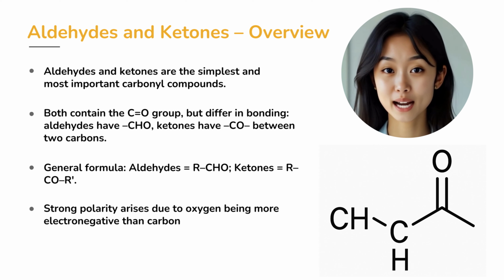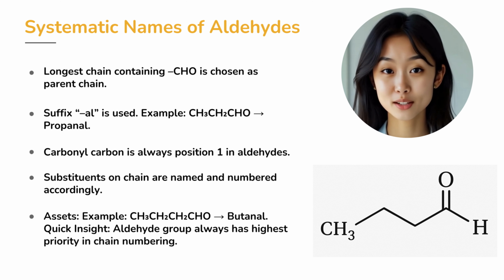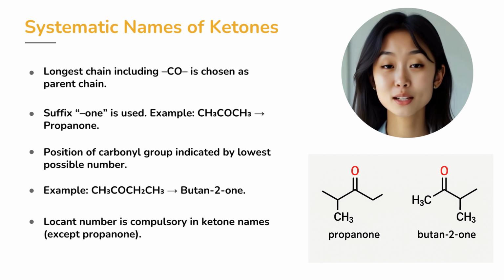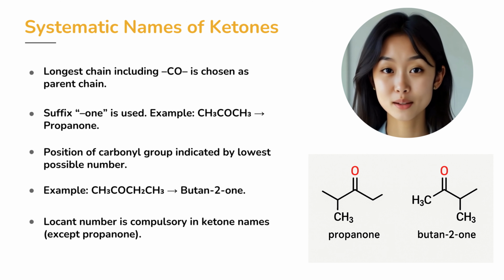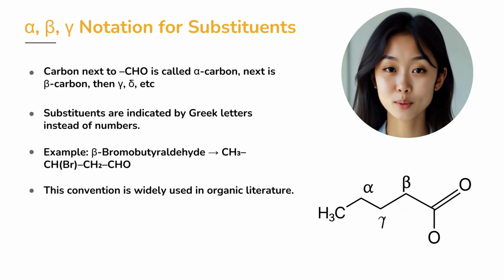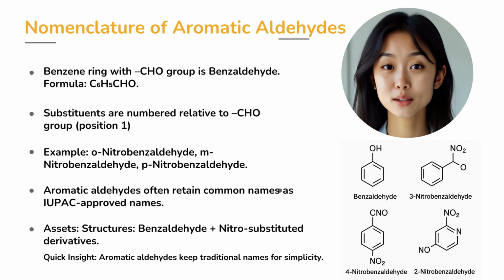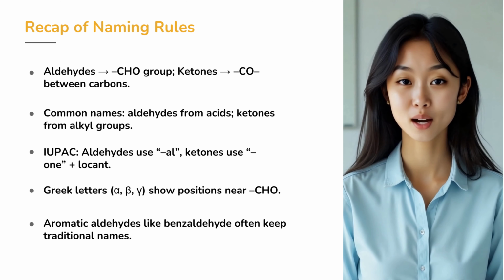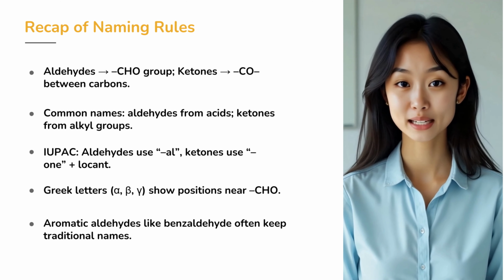Nomenclature and Structure of Carbonyl Group | Class 12 Chemistry | Aldehydes, Ketones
Welcome to this Class 12 Chemistry lecture on the Nomenclature and Structure of Carbonyl Group, where we dive into the fascinating world of aldehydes and ketones. These compounds are among the most important organic molecules, forming the basis of perfumes, flavoring agents, solvents, and even pharmaceutical drugs.
In this session, we’ll start with an overview of aldehydes and ketones, understand how they are named using both common and IUPAC systems, and explore the Greek letter notation for substituents around the carbonyl carbon. We will also look at the nomenclature of aromatic aldehydes, such as benzaldehyde and its substituted derivatives, which play a major role in both industry and daily life.
By the end of this video, you’ll be able to confidently name aldehydes and ketones in multiple ways, understand structural conventions, and recognize why systematic nomenclature is essential in organic chemistry.

📖 What You’ll Learn in This Video:
Aldehydes and Ketones – Overview of carbonyl compounds.
Common names of aldehydes and ketones with examples.
IUPAC rules for systematic naming of aldehydes.
IUPAC rules for systematic naming of ketones.
Use of α, β, γ notation for substituents in aldehydes.
Nomenclature of aromatic aldehydes (benzaldehyde, nitrobenzaldehydes, etc.).

Simplifies nomenclature rules into easy, exam-ready steps.
Includes real-life connections to familiar compounds (vanillin, acetone, benzaldehyde).
Clarifies tricky areas like Greek letter notation and aromatic aldehyde naming.
Provides a systematic flow from basic to advanced examples.